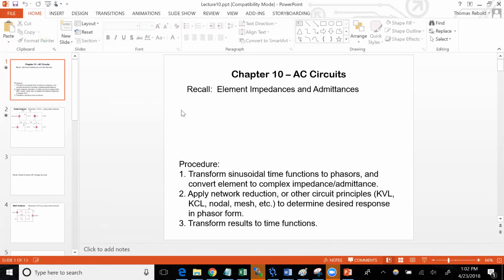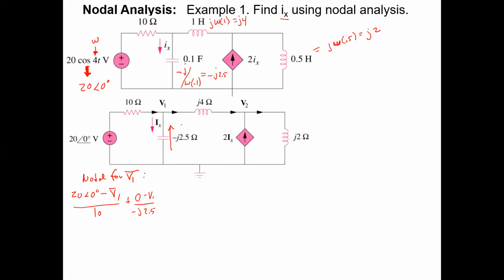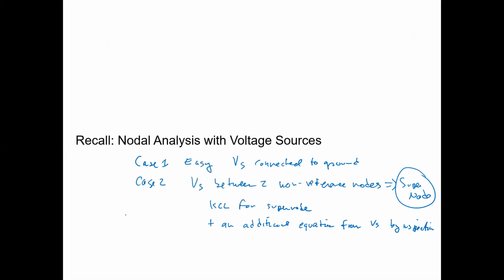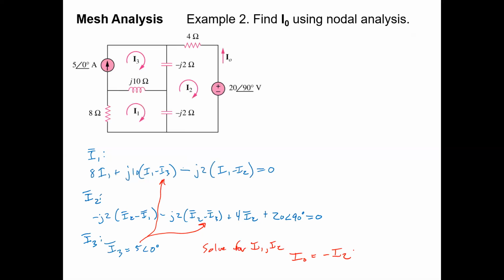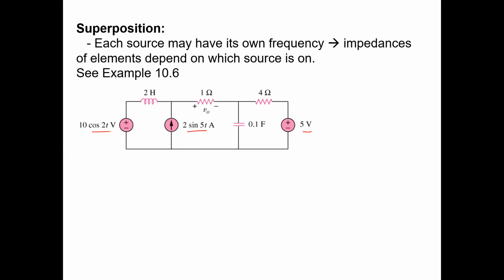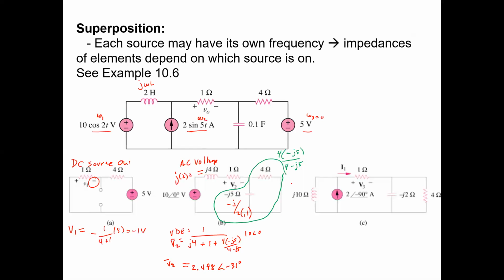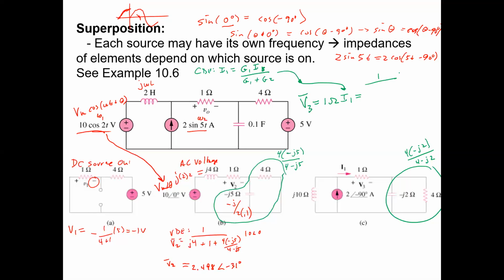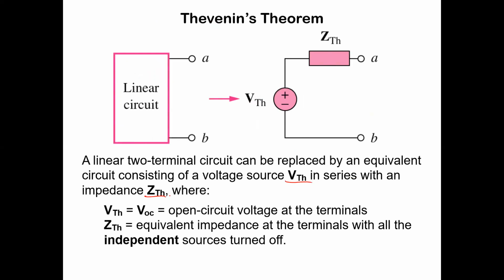week13a AC Analysis Phasor Nodal, Mesh, Superposition